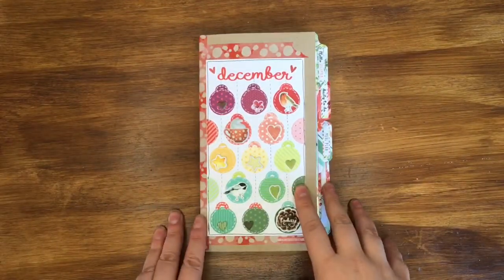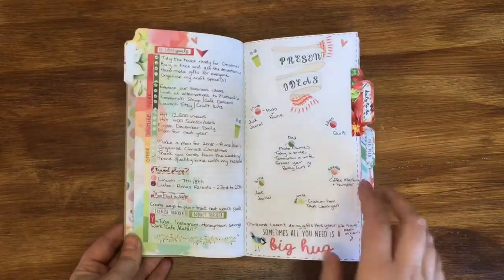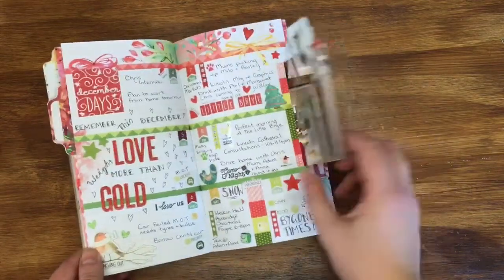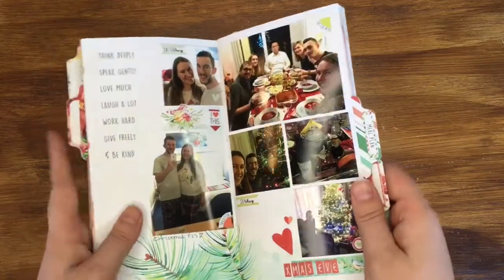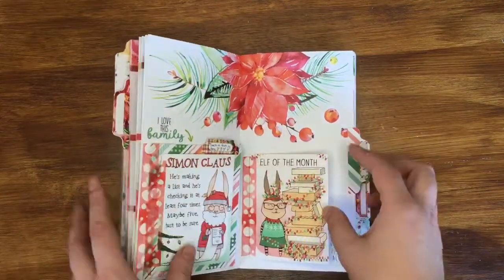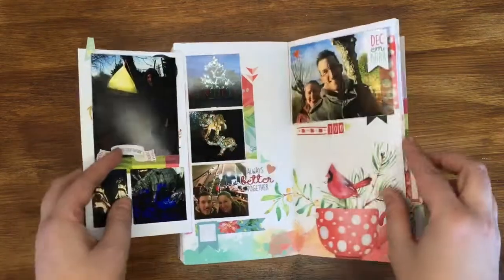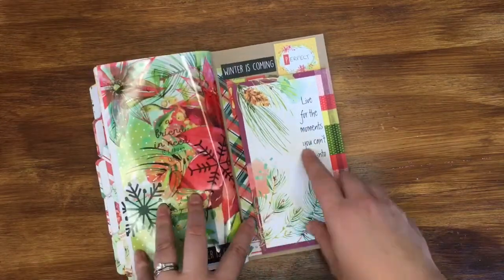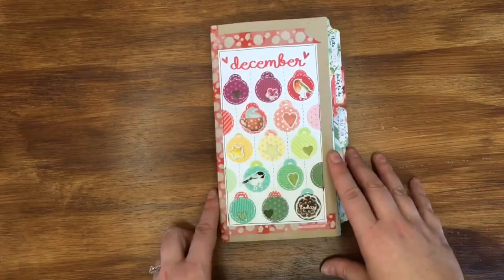Completed Daisy Dori Journal Flip Through for December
Flip through of my December Daisy Dori Planner and Journal from Cocoa Daisy. December 17

Standard size travellers notebook which I use for planning, journaling, scrap booking and memory keeping.